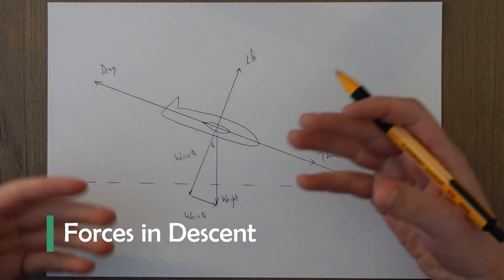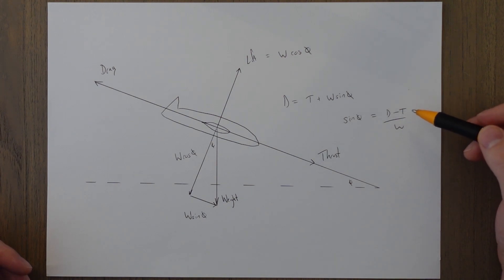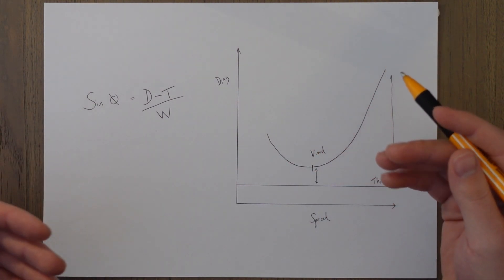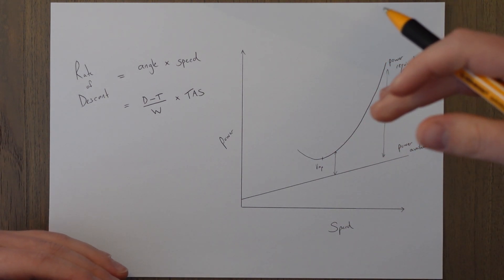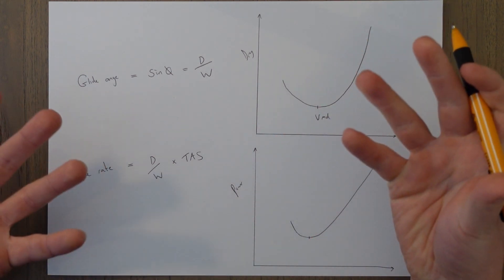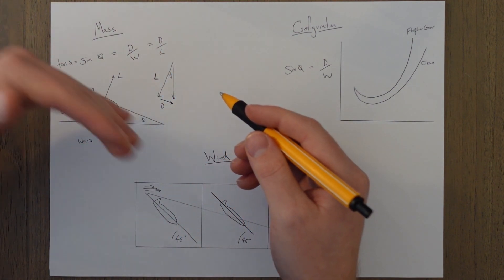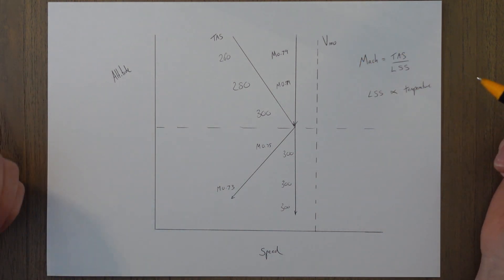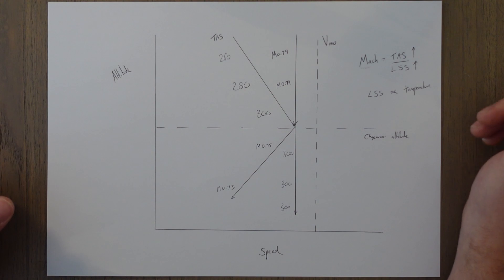ATPL Performance - Class 10: Descending.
We need to descend down to airfields in order to make an approach and landing. We can do this with a specific angle or rate and we can influence how fast or steep this angle is by dong a few things.

0:00 Introduction
0:35 Forces in Descent
2:17 Angle of Descent
3:54 Rate of Descent
5:24 Gliding
6:35 Glide Influencers
9:35 Descent Speed